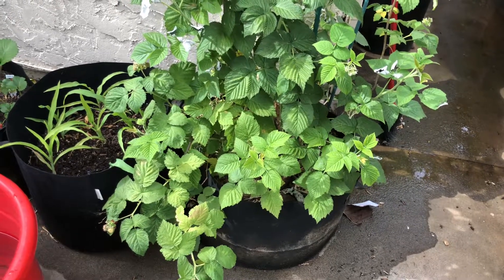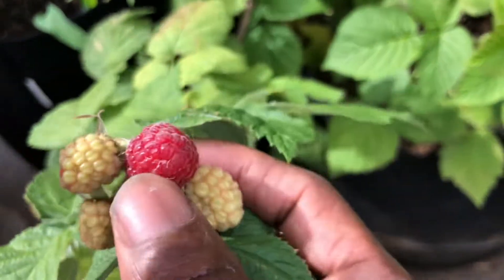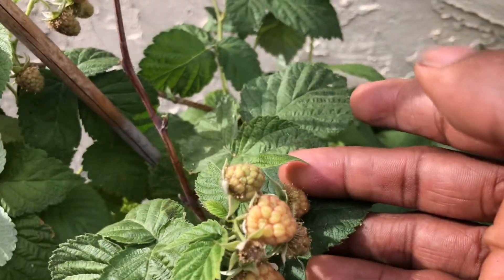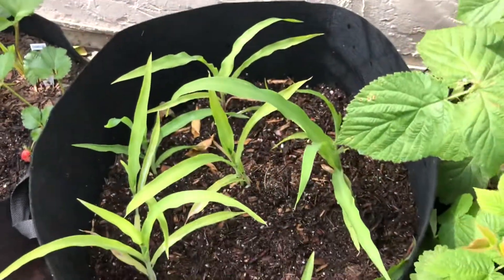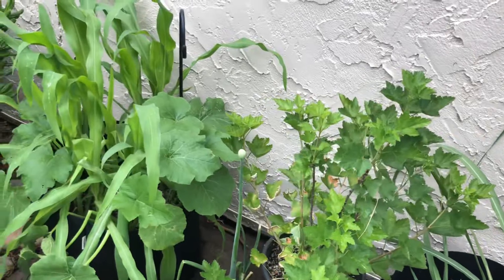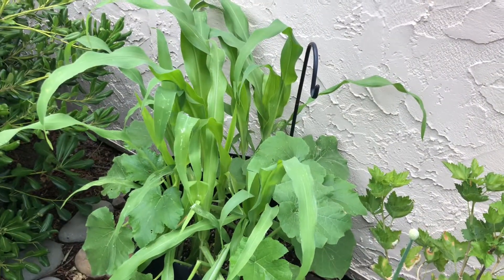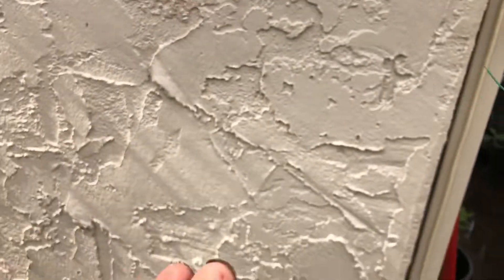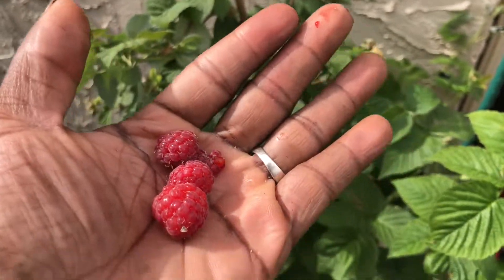Raspberries and corn oh my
Welcome to NJCaliGardener  & Family in this content NJCali shads an update on their peaches and cream corn aswell How juicy and delicious theirs raspberries look this year 20221 please like share